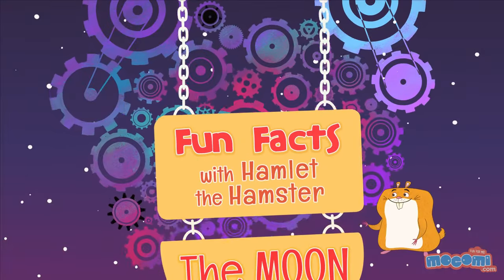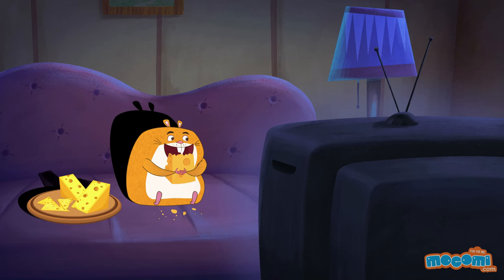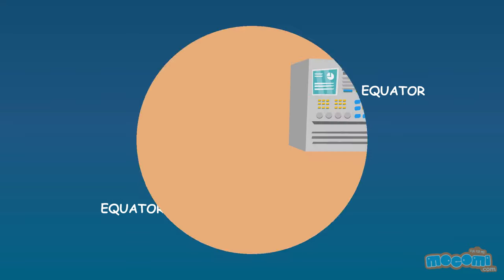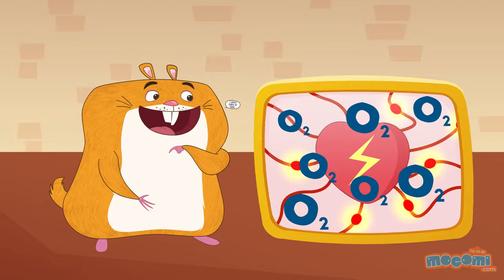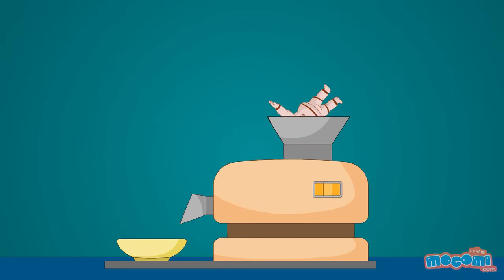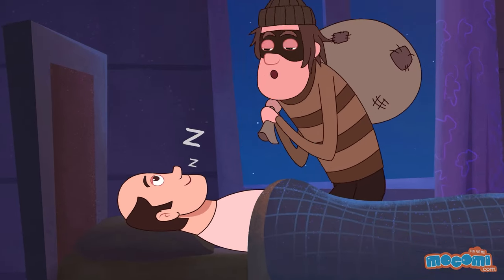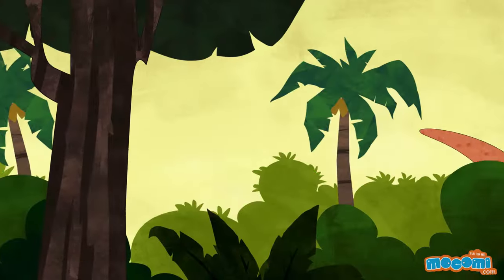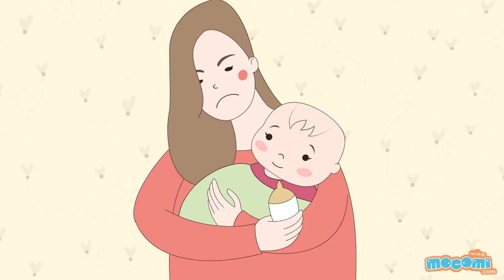Fun Facts about Moon, Black Holes, Hurricane, Cats, Dinosaurs & More - Facts for Kids | Mocomi Kids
presents: Popular Fun Facts for Kids with Hamlet the Hamster

Meet Hamlet! He's an ever curious hamster who always needs to know everything there is to know about every single subject out there! Sounds complicated, doesn't it? Don't worry! Hamlet and Mocomi Kids are here to give you all the facts, pique your interest and get you asking questions. Click on our fun, engaging and exciting compilation to learn more!

List of videos in the fun facts compilation
00:01 Moon facts
03:21 Hurricane facts
06:25 Human heart facts
09:01 Alligator facts
11:08 Black holes facts
12:21 Cat facts
14:05 Sleep facts
16:05 Dinosaurs facts
18:08 Banana facts
20:04 Hiccups facts